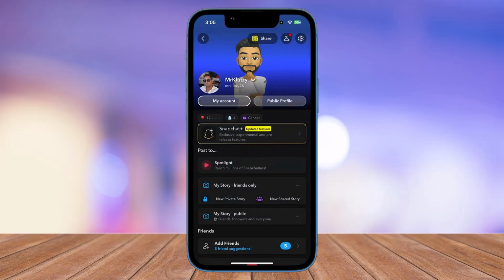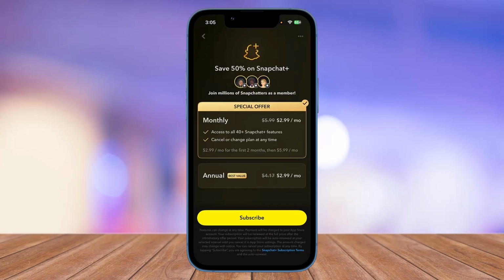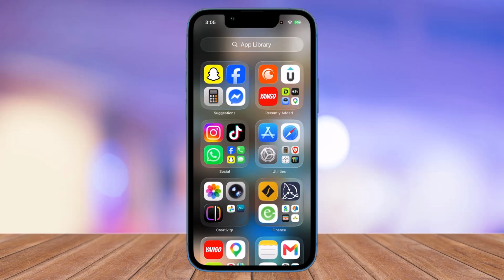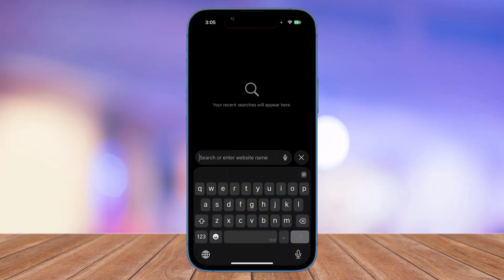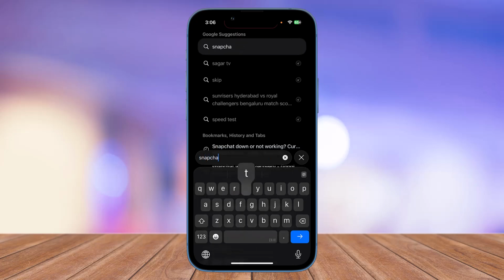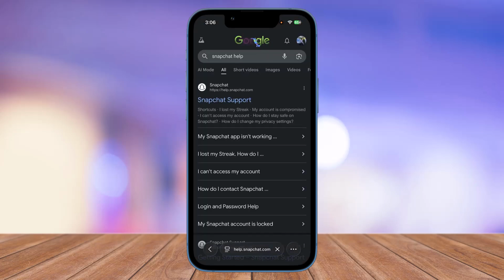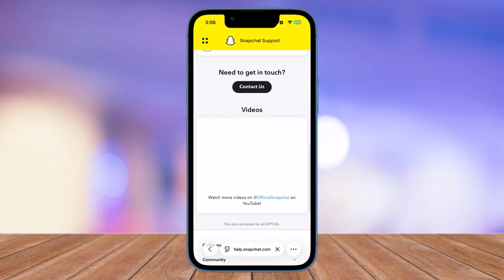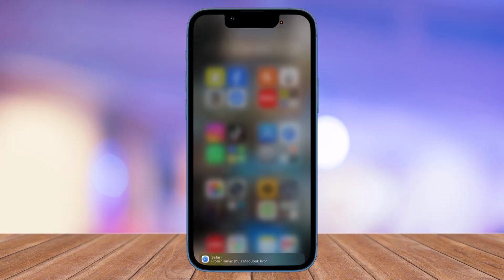How To Fix Snapchat Subscription Not Active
If you’re facing a Snapchat subscription not active issue, this video will help you fix the Snapchat Plus subscription problem step by step. Whether your subscription is missing, not showing as active, or not restoring correctly, this guide explains the most common causes affecting Snapchat and how to resolve them quickly.

We’ll start by showing you how to restore purchases manually inside Snapchat.

Next, we’ll cover account-related issues that can cause your subscription to not appear active. In many cases, this happens when you’re logged into the wrong App Store or Google Play account, so verifying the correct billing account is an important step to restore access.

If the subscription still doesn’t show as active, you’ll learn how to contact Snapchat Support through the official help center.